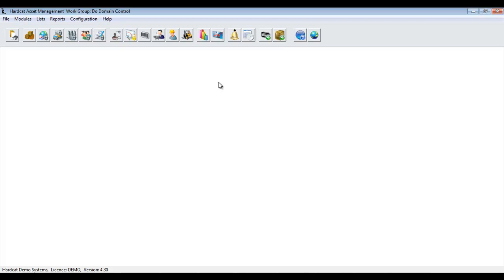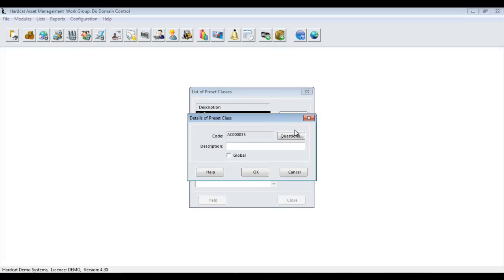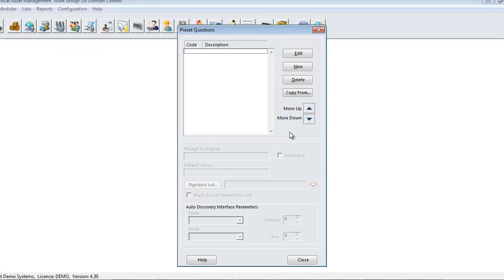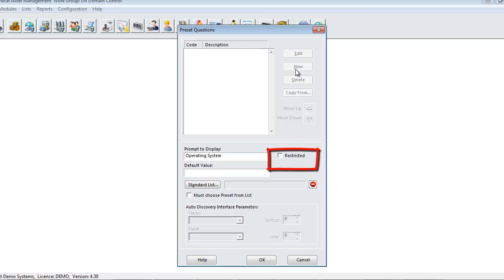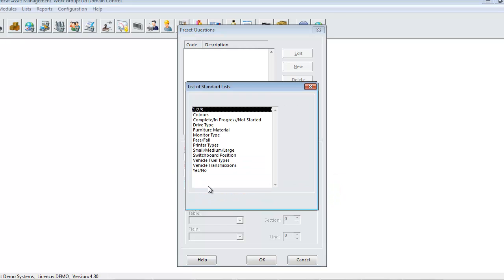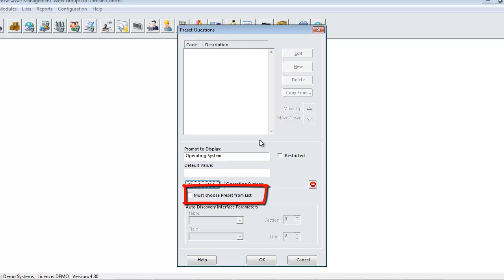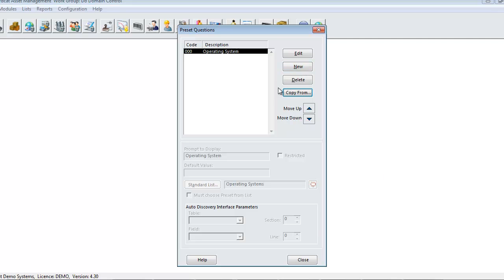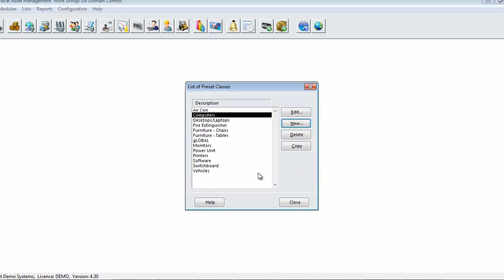Hardcat Basics - Creating a Preset Class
This Video shows users how to create a Preset Class.

If you require any extra information please contact